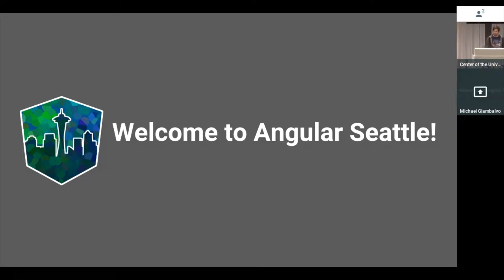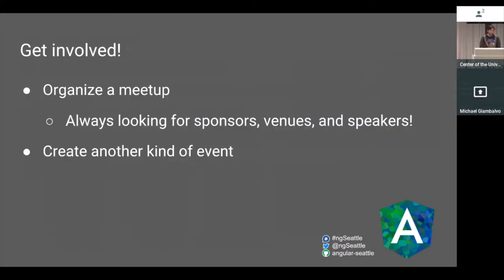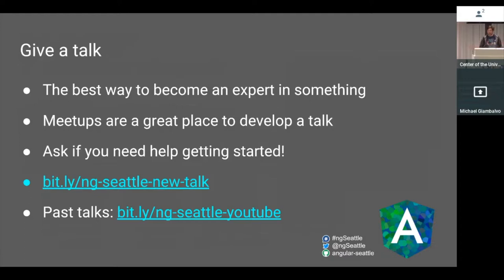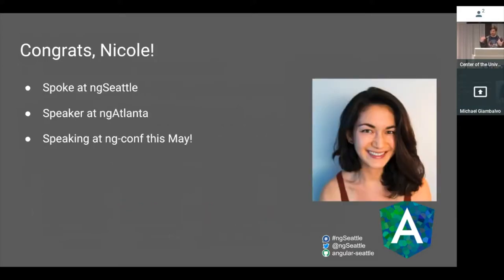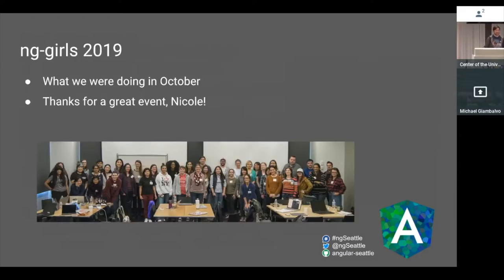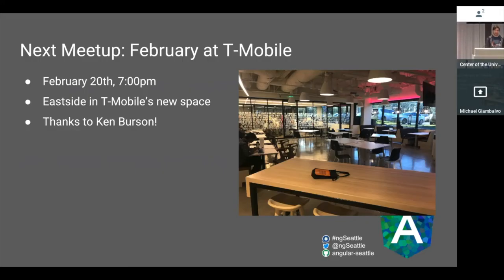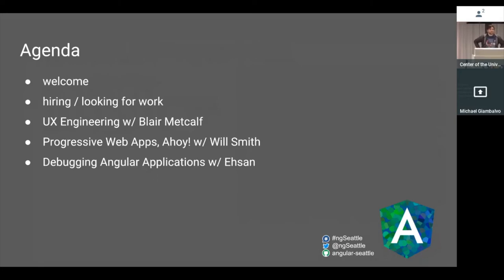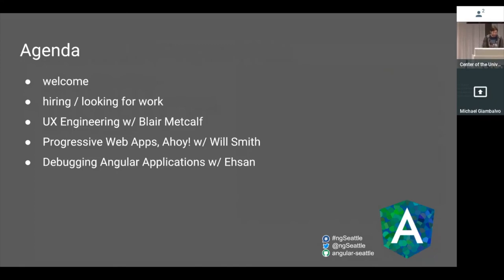January Meetup Intro